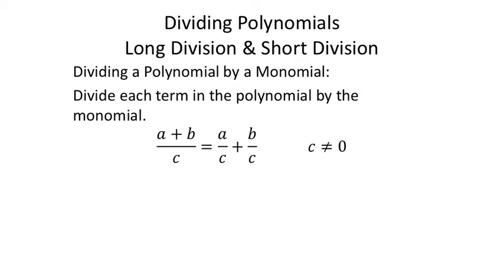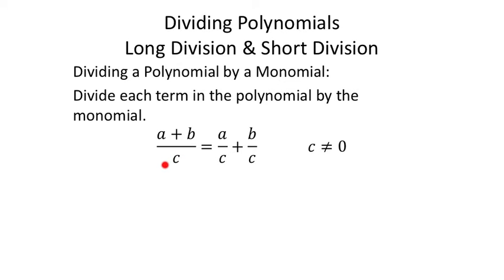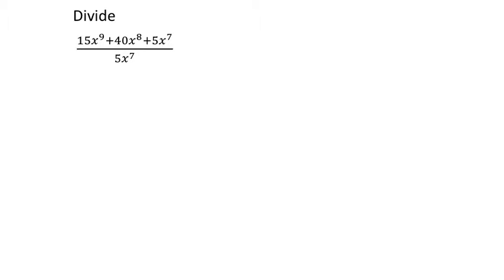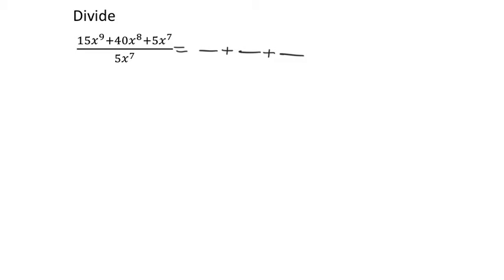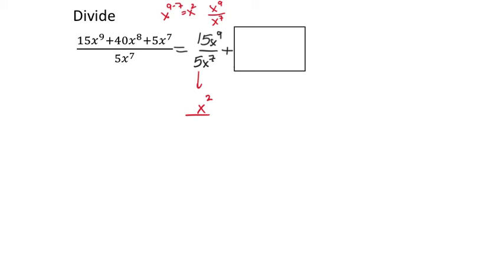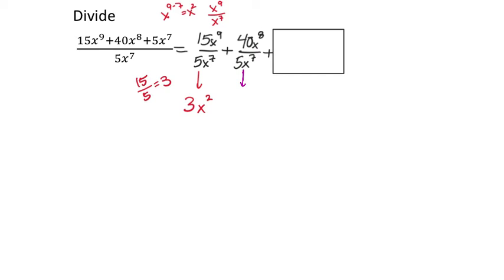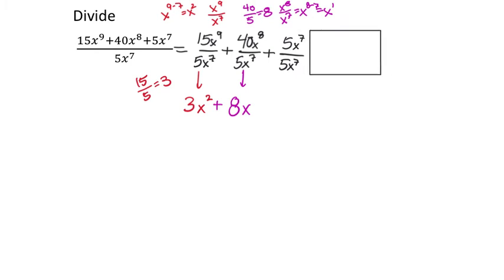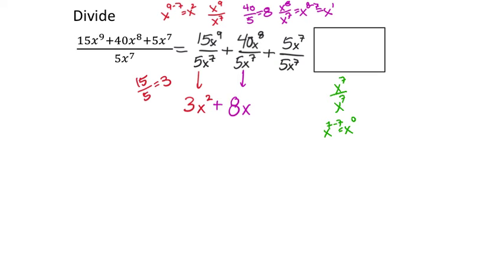Dividing Polynomials with Common Denominators: an Example